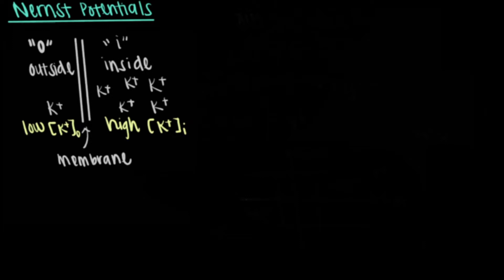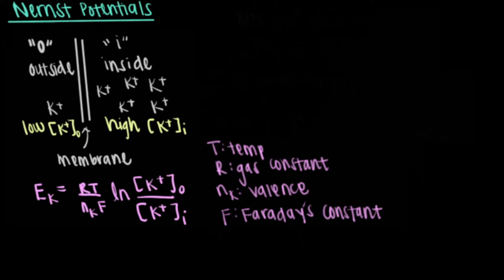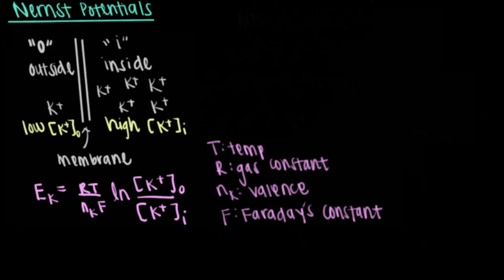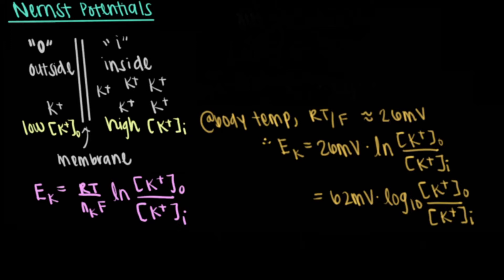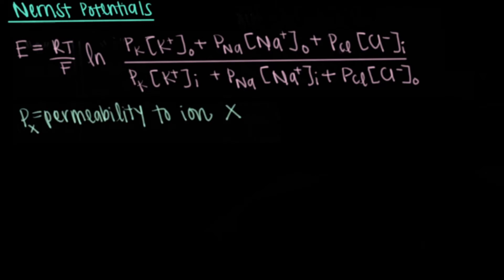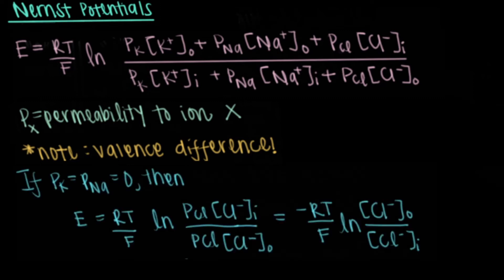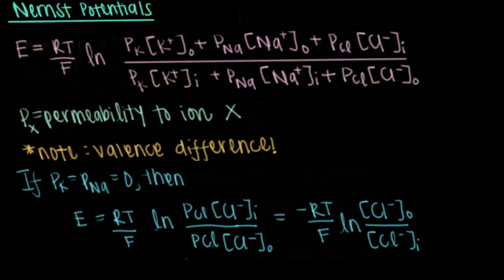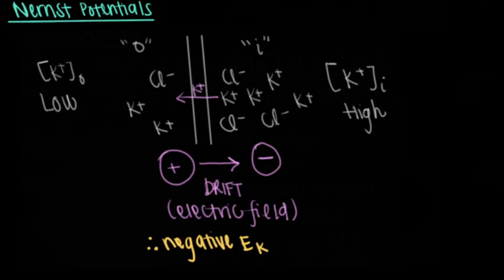The Nernst Potential and The Cell Membrane | Bioinstrumentation Design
Nernst potentials are used to look at the transmembrane potential of a cell, which is a result of differences in ionic concentrations and the diffusion of ions across a membrane. When at rest, there is no net transport of ions across the membrane. This net transport of 0 allows for a resting potential difference across the membrane that can be given as or calculated through a Nernst potential.